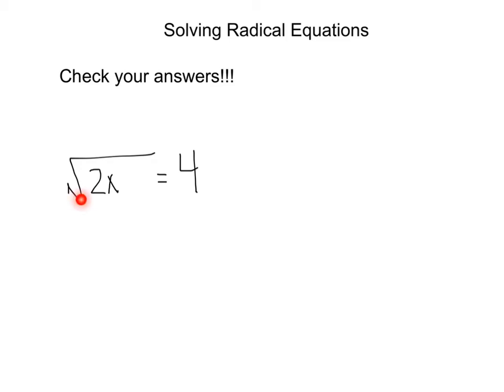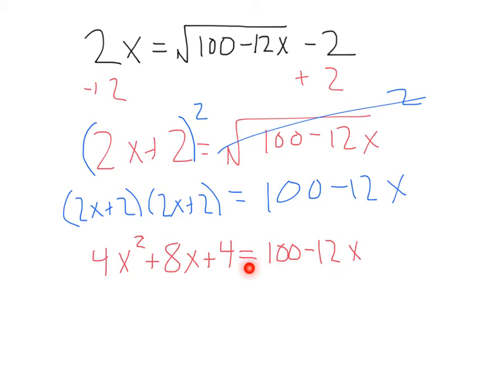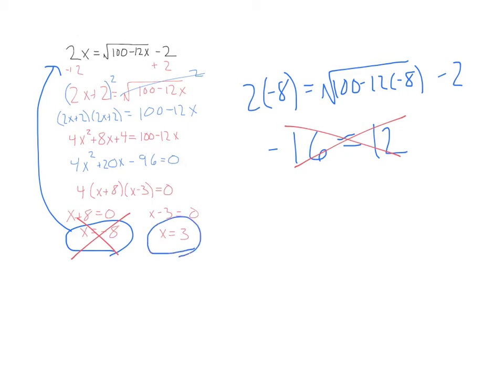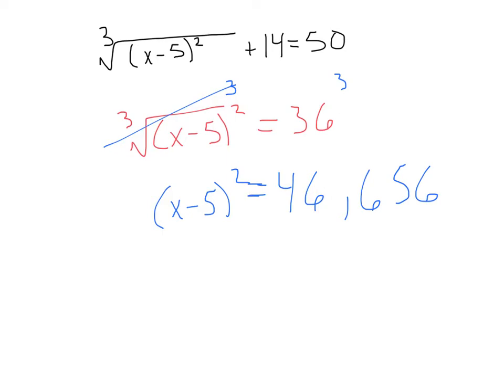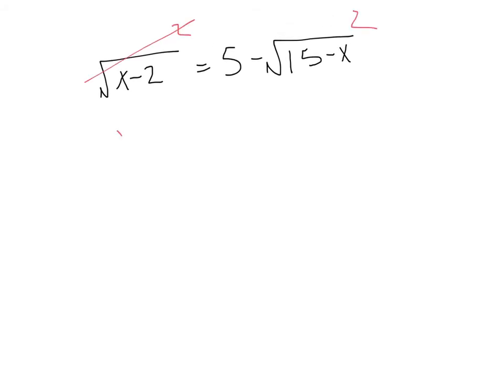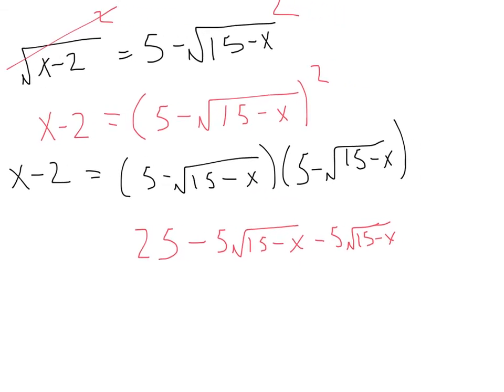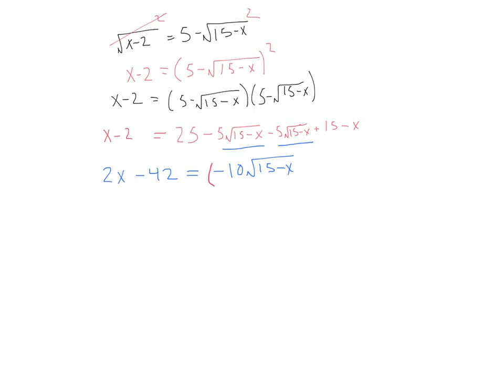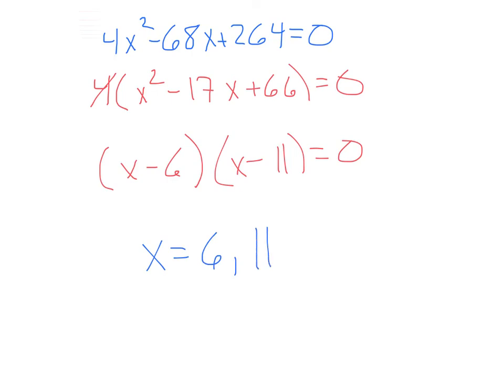Solving Radical Equations